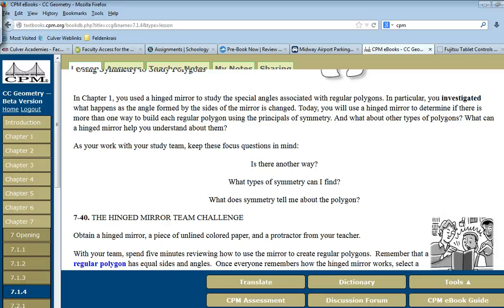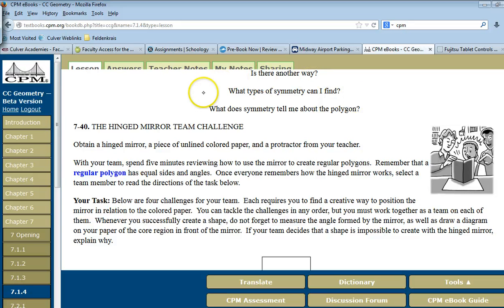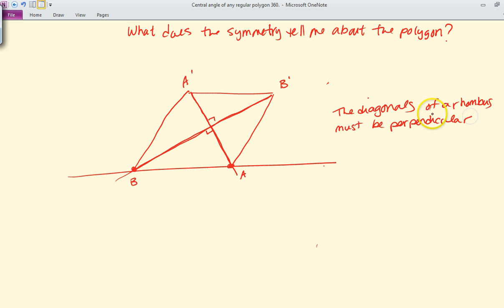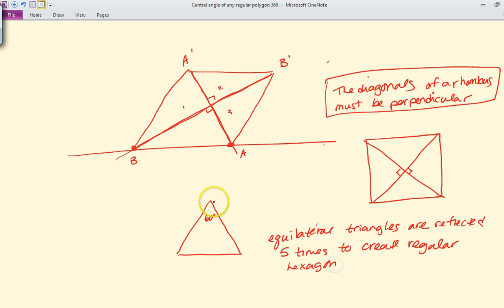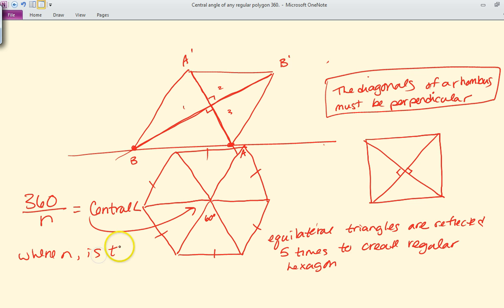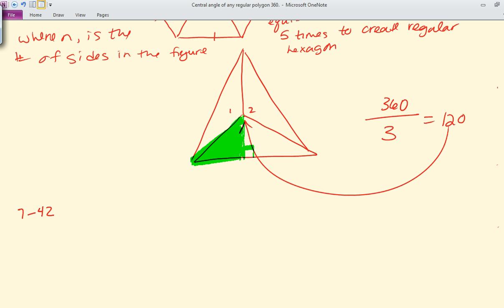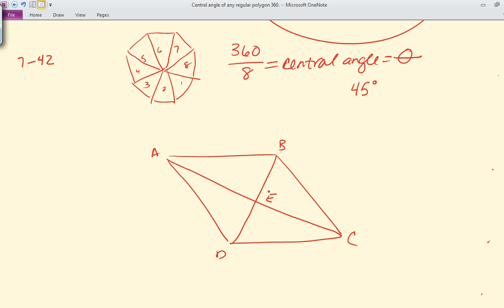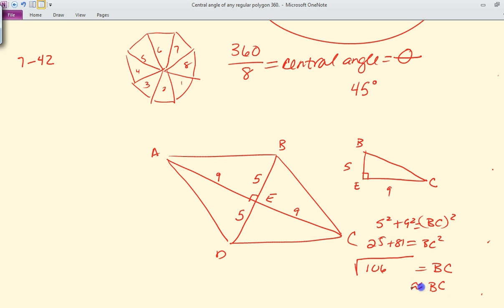finishing 7 1 4